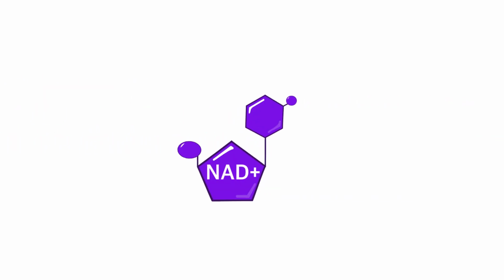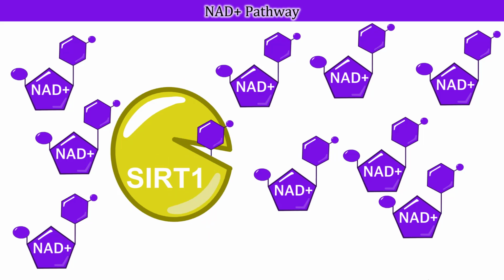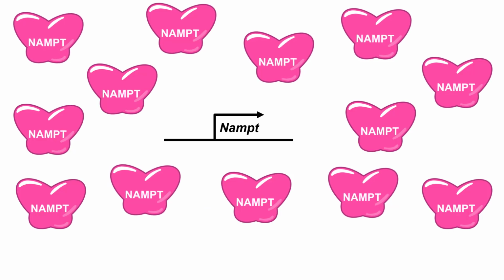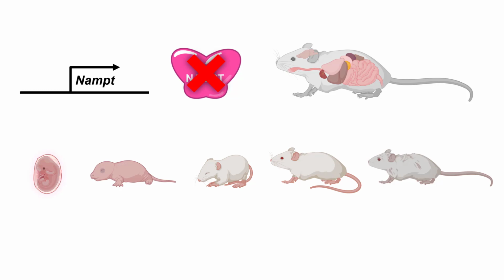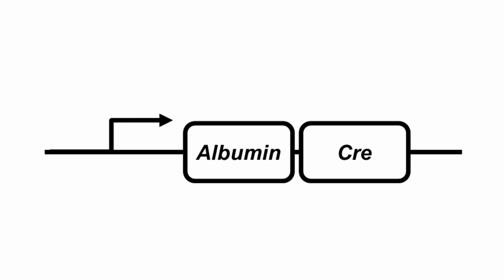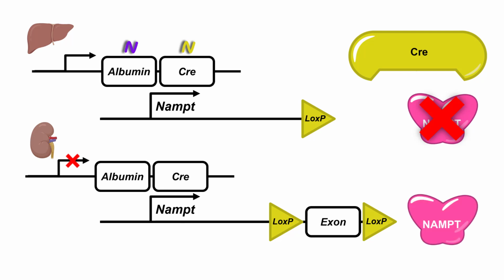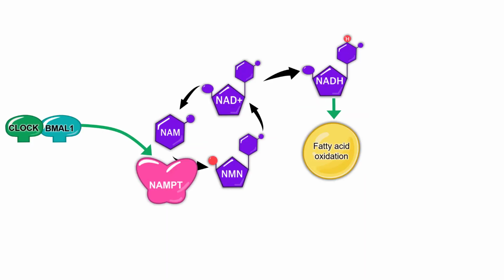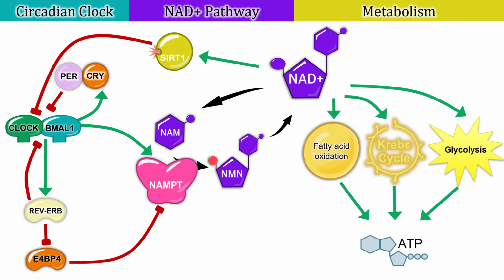Circadian Clock-Controlled Genes Part 2: Interaction Between the Clock and Metabolism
A video tutorial on the interaction between the circadian clock and nicotinamide phosphoribosyltransferase (NAMPT). Created by the Winter 2020 BioClock Studio.